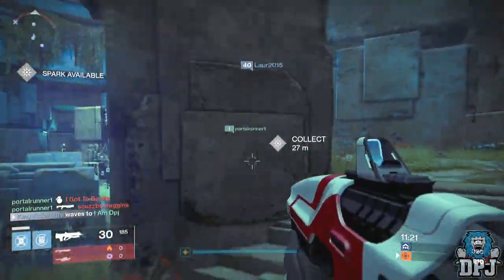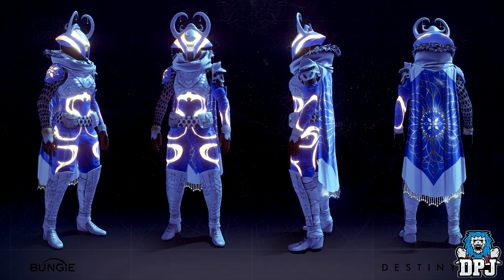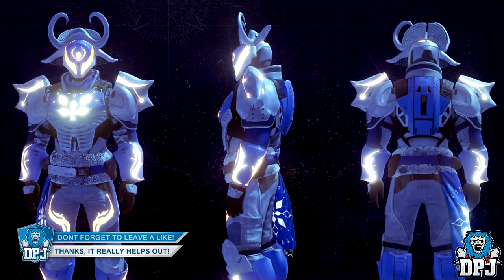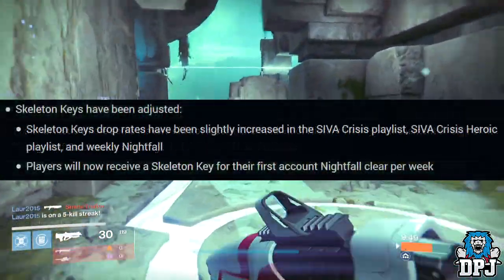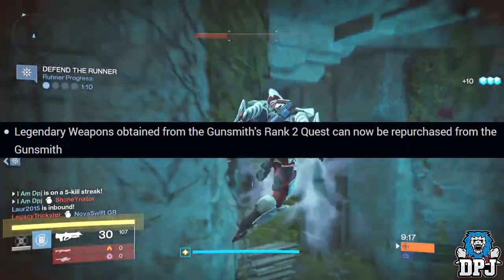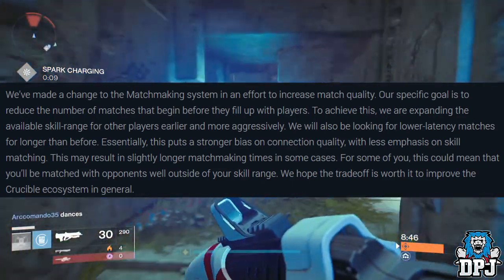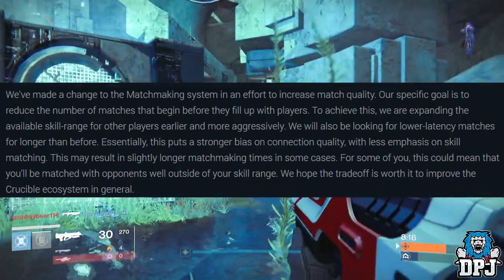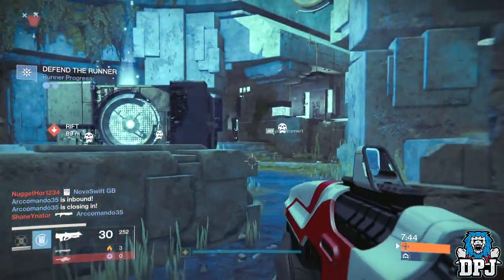Destiny Dawning News - Oh My Goodness, That Armor DOE! The Dawning Update - CBMM / 2.5.0 Patch